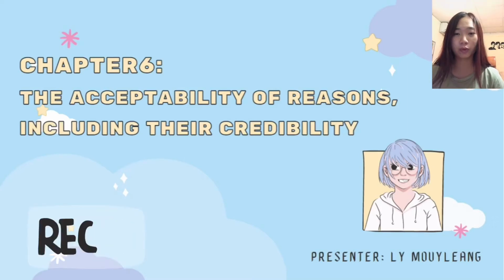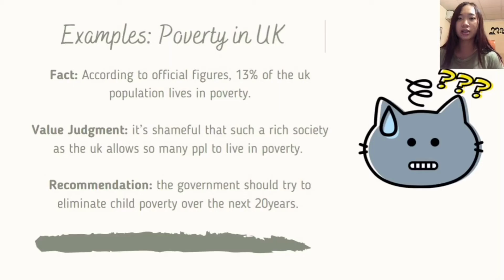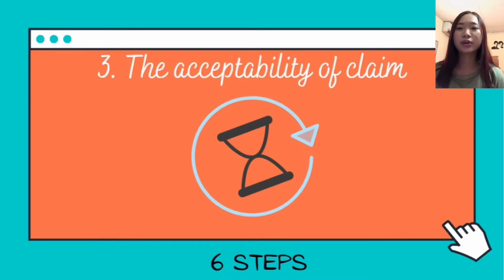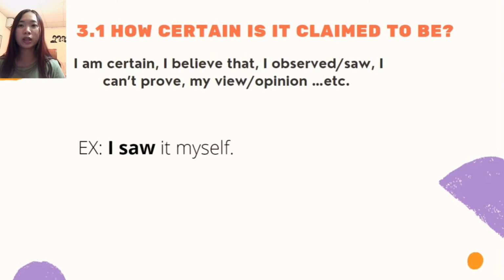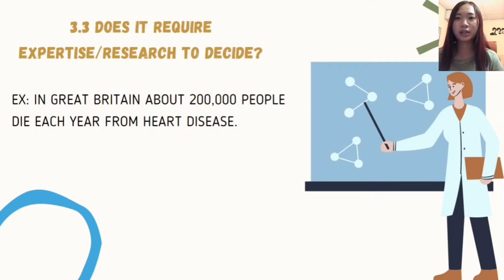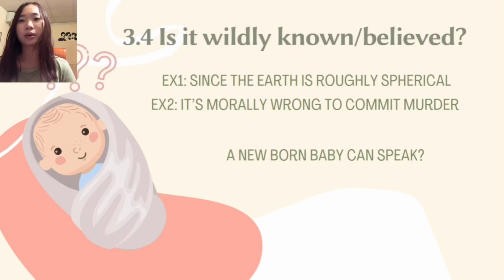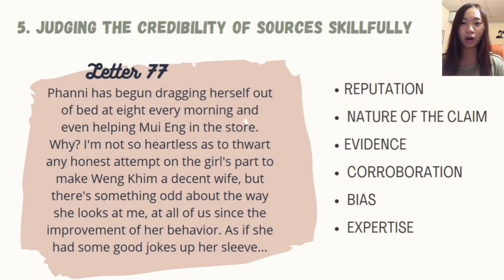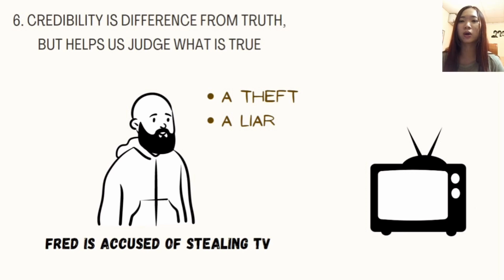CT302 - CHAPTER 6: Acceptability of reasons, including their credibility. (GROUP2)